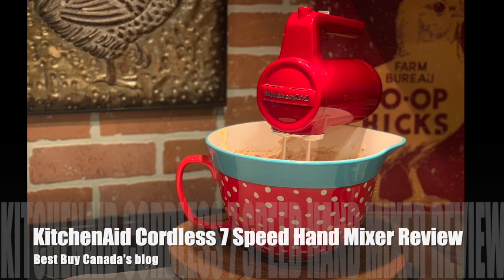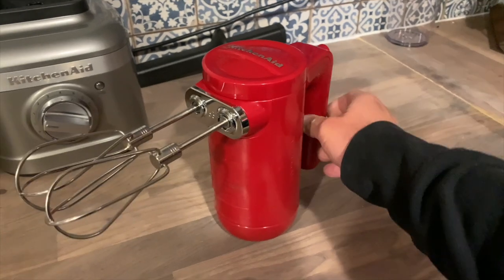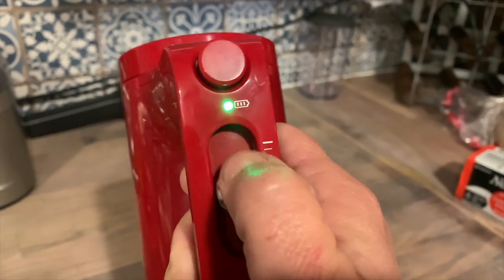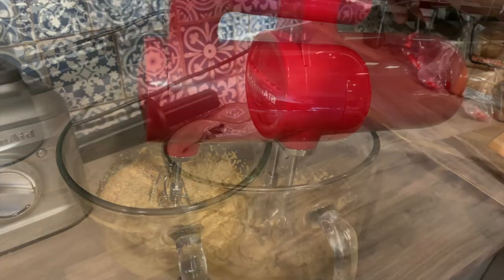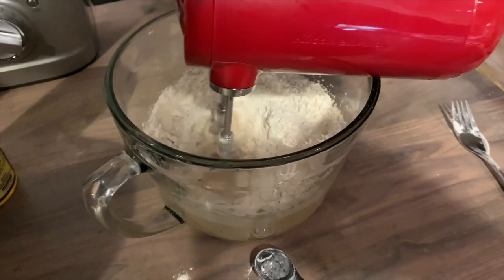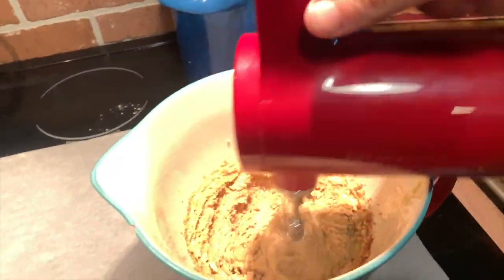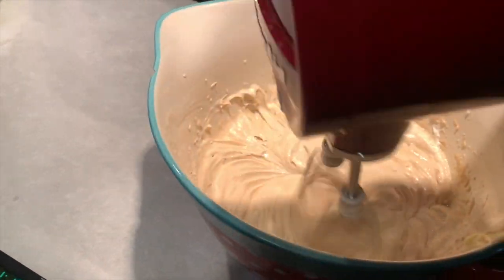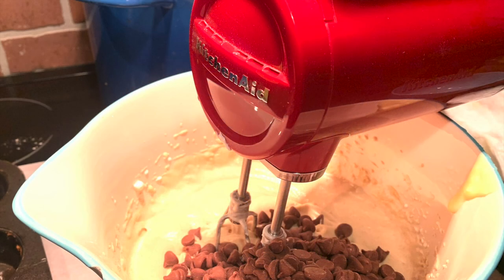KitchenAid Cordless Hand Mixer Review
The KitchenAid Cordless 7 Speed Hand Mixer is a cordless hand mixer that charges in two hours and holds a charge for up to 4 batches of cookies.